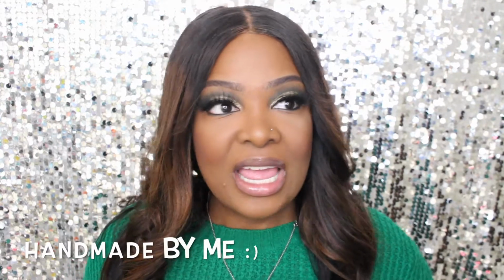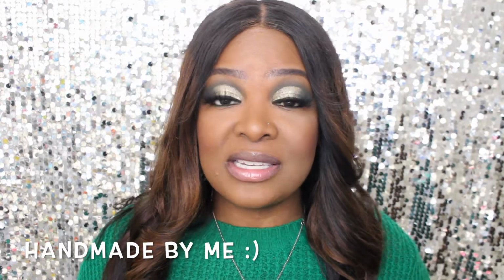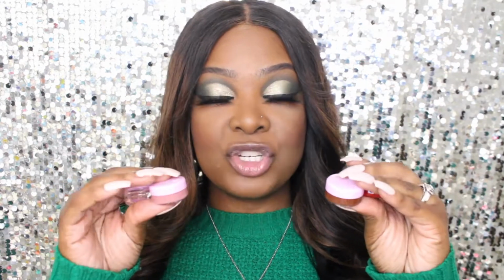Glam Gloss Lip Swatches || GlamourEyesByChar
🦋THUMBS UP & SHARE 🦋 for more tutorials, reviews and hauls!!!

Hey lovelies! I am so excited to share my Glam Glosses with you. They feel amazing on the lips without leaving a sticky feel. Very moisturizing, and jammed packed with premium ingredients. Let me know which one was your fav. I have other colours on my site. Let me know if you'd like me to do more lip swatches of the other colours that I have.

Below are the links to the Glam Glosses on my site. Enjoy xoxo.

Trying AOA Waterproof Eye Brow Gel || Shop Miss A

 **Product Reviews**

💝Key Things To Describe My Channel💝 A Canadian 🇨🇦 Youtuber. Videos about beginner friendly tutorials. I also do videos about inexpensive makeup hauls and product reviews. I also show you ways on how to make quick cash and much more.